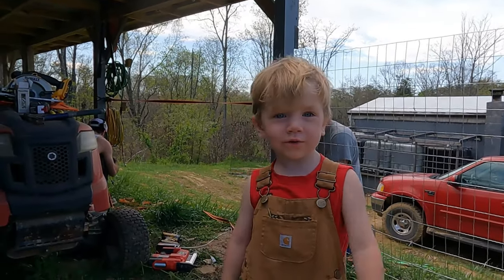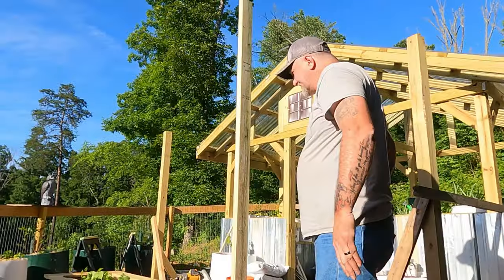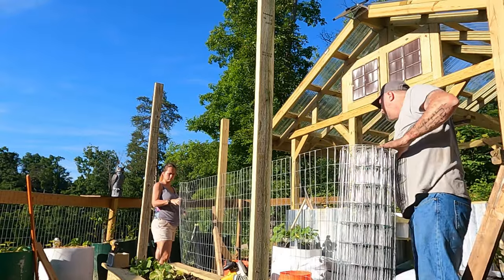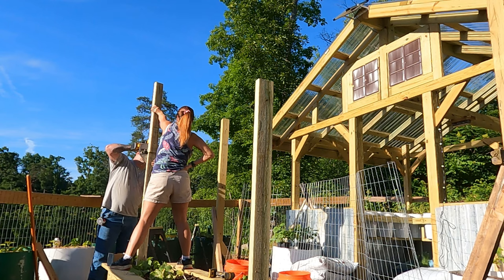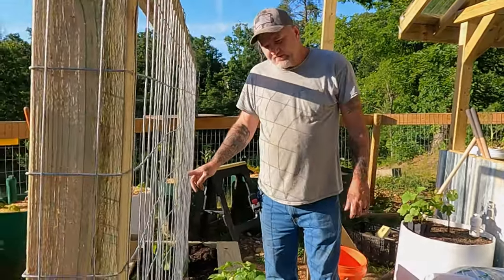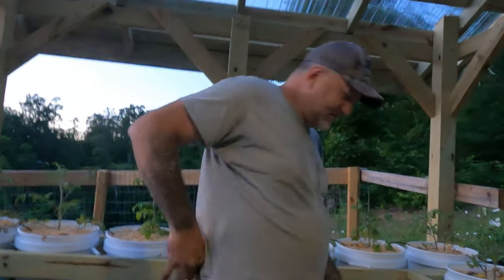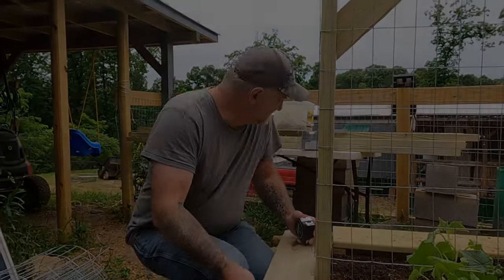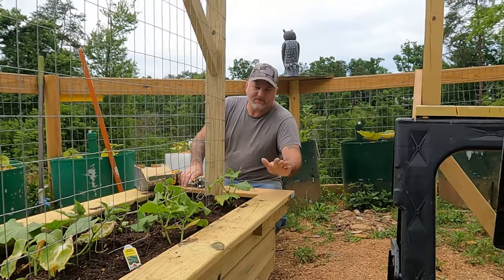Transform Your Garden Bed with This Simple Trellis Addition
adding the trellis for her cucumbers to climb...